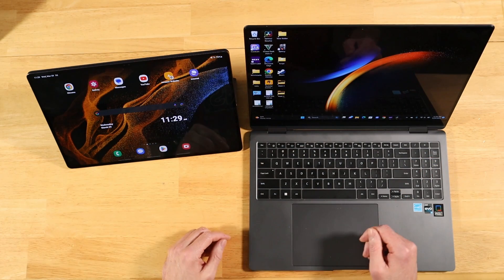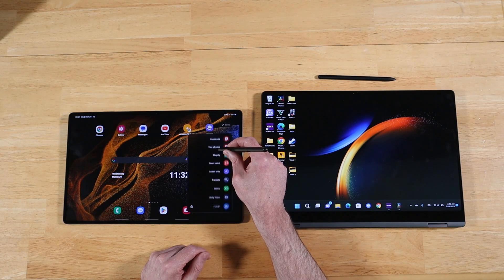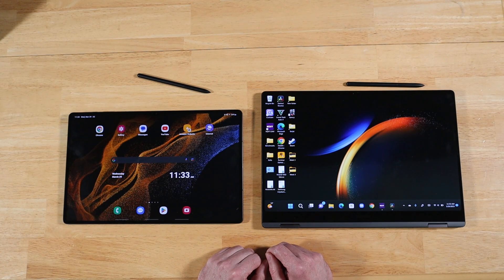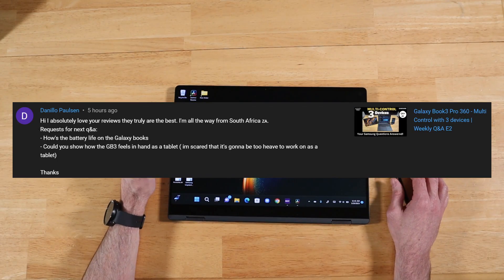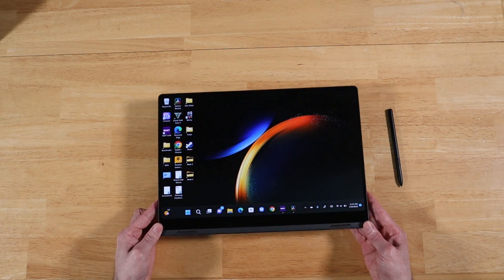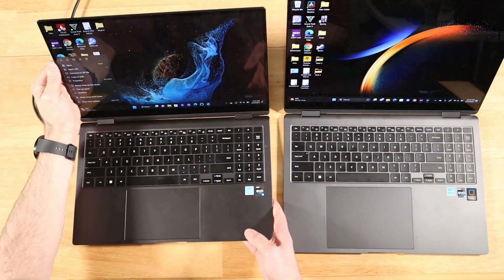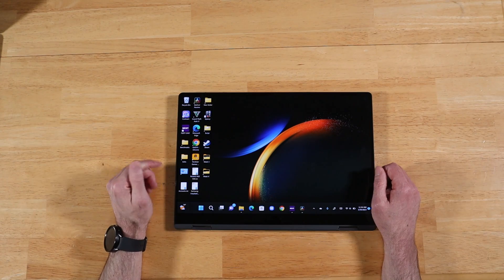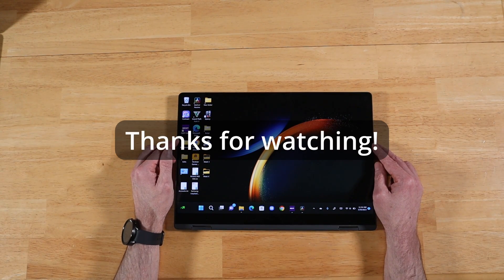Tab S8 Ultra vs Galaxy Book3 Pro 360 - S Pen | Weekly Q&A E4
In this week's Q&A we cover a wide range of topics, including the S Pen experience on the Samsung Galaxy Tab S8 Ultra vs Galaxy Book 3 Pro 360.

Video Chapters
0:00 - 1 - Tab S8 Ultra vs Book3 Pro 360
3:17 - 2 - Book2 Pro 360 VRAM
4:33 - 3 - Book3 Laptop Sleeves
5:22 - 4 - Book3 as a Tablet? Battery Life
7:54 - 5 - Galaxy Book Screen Reflections
8:51 - 6 - Does Z Fold4 S Pen work on Book3?
10:24 - 7 - Gaming on Book3 Pro 360 any good?